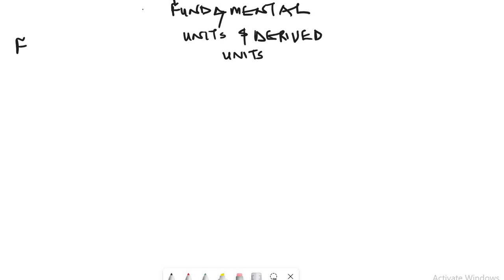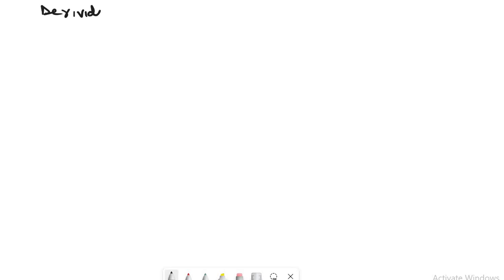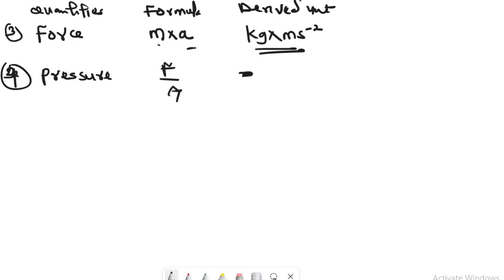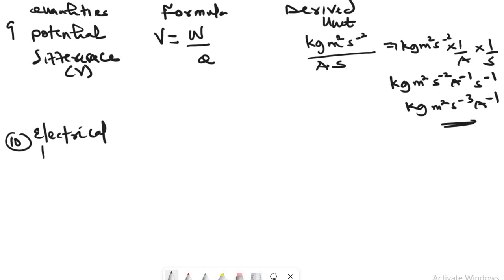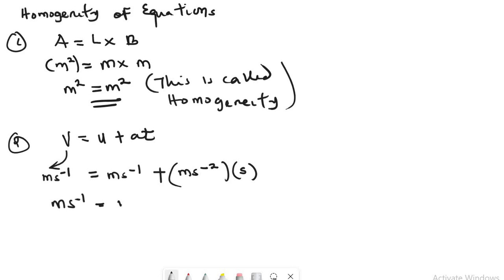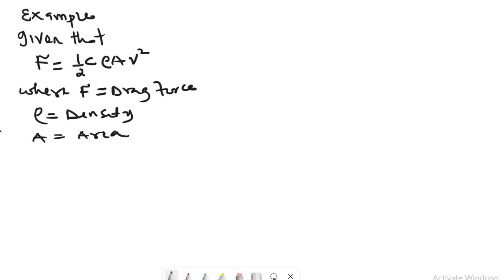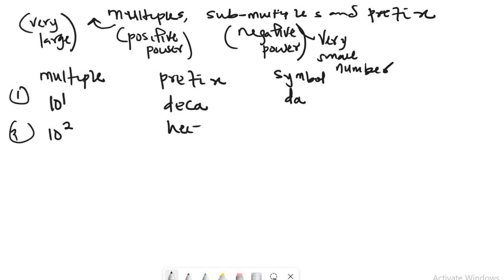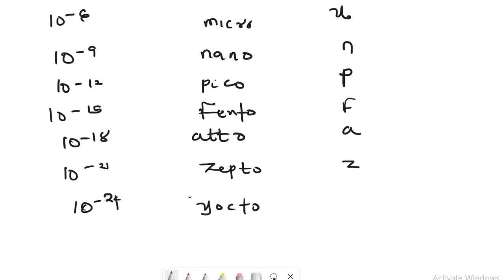Physical quantities and units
9702/Physical quantities and units